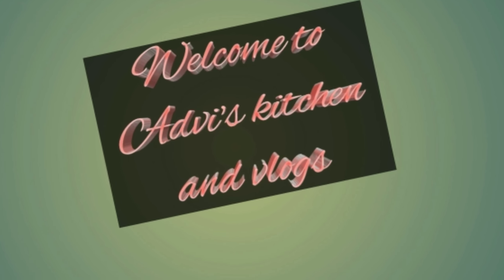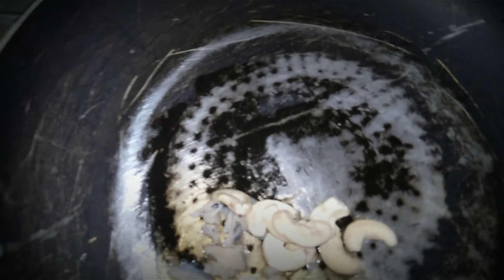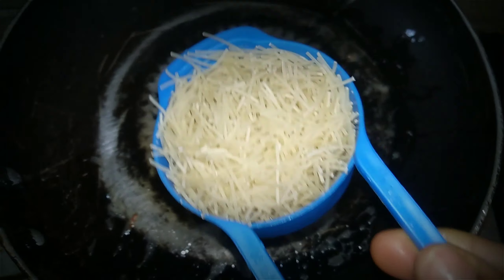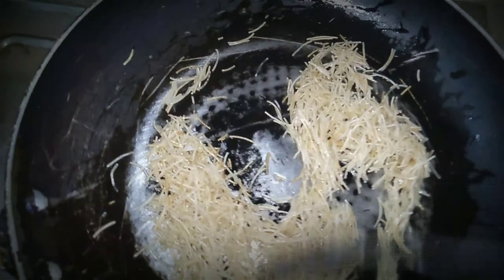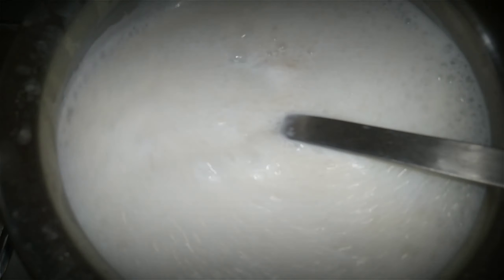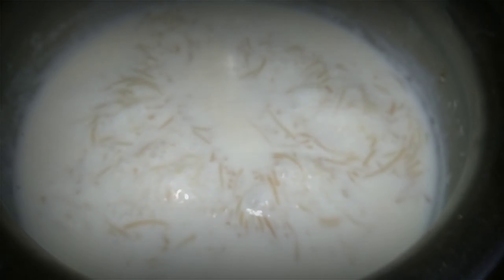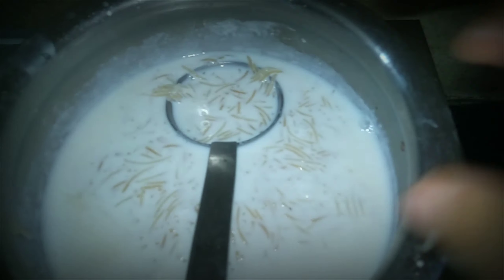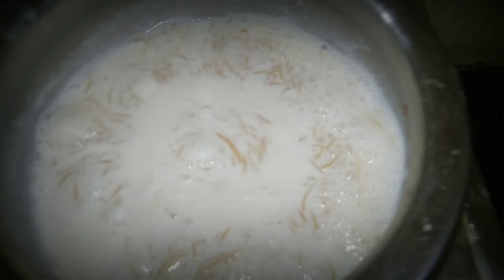Semiya payasam // సెమియా పాయసం ఇలా చేసి చూడండి అసలు చిక్క పడదు